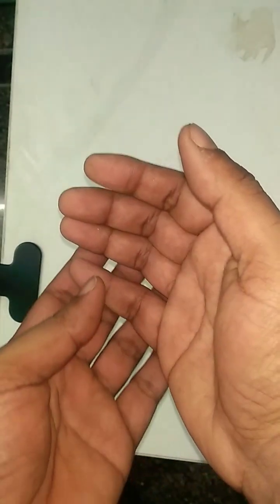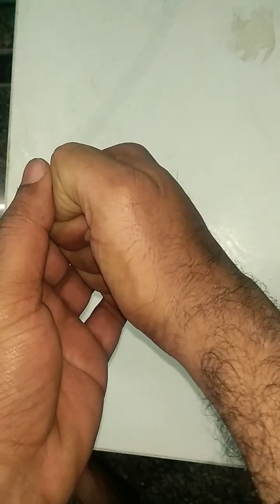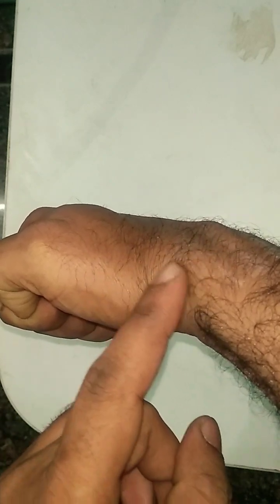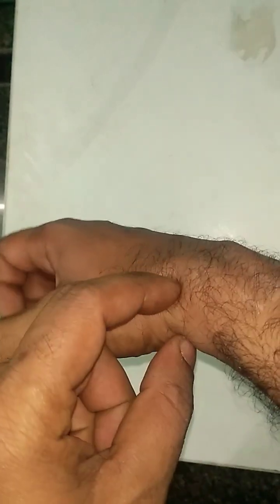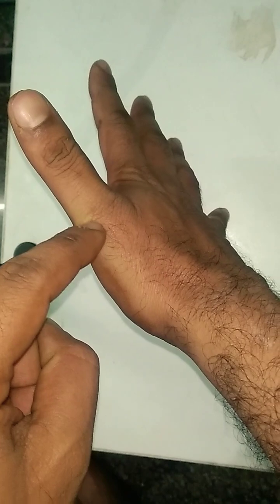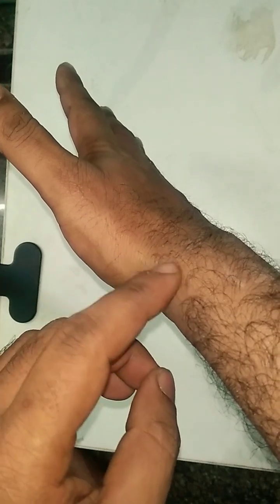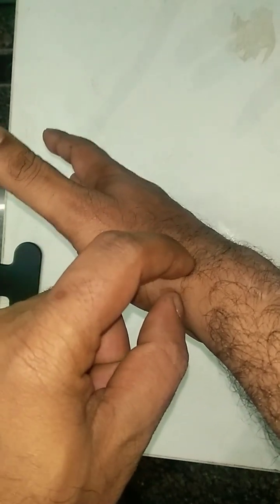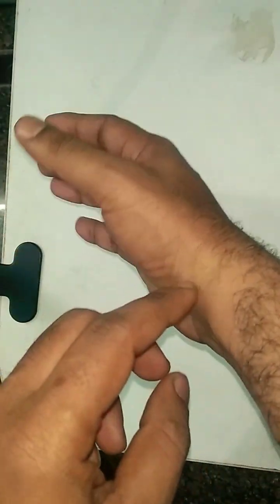Finkelstein test | Finkelstein maneuver is a helpful test to diagnose De Quervain's Tendonitis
Finkelstein maneuver is a helpful test to diagnose De Quervain's Tendonitis.
Inflammation of tendons on the lateral aspect of the wrist going to the thumb.